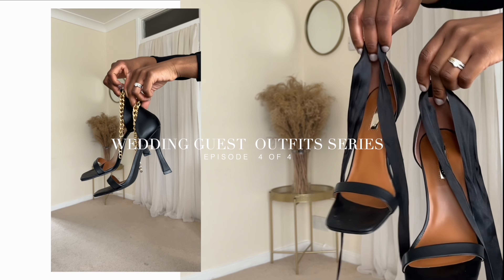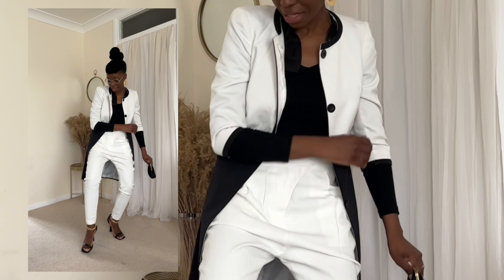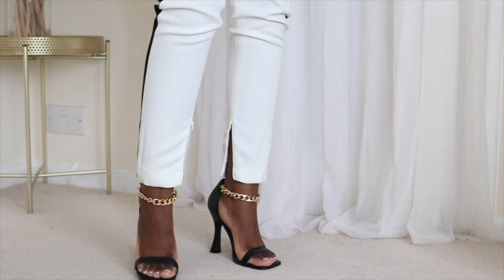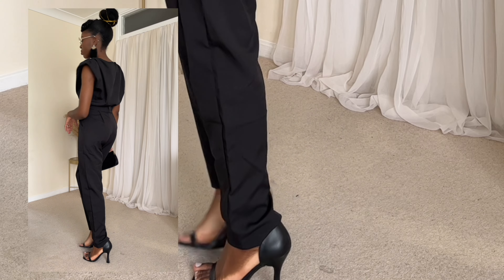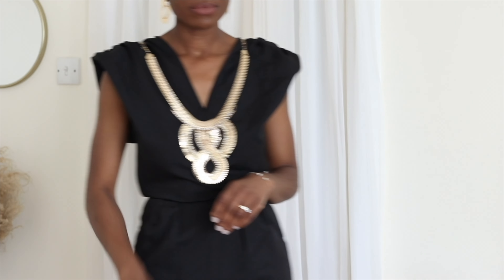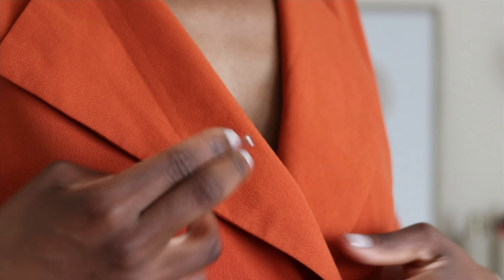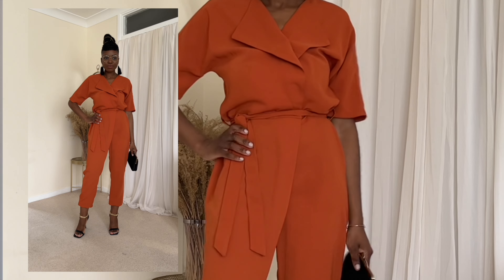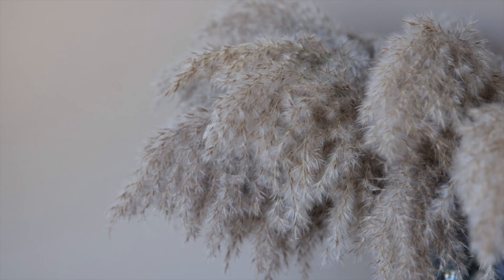Easy way to ELEVATE Jumpsuits & Trouser Suits | Demure Fashion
In this video, I’m showing you 3 chic and elegant outfits. Learn how to make a statement in stylish jumpsuits and sophisticated trouser/pant suits. Whether you’re aiming for a modern, classic, or trendy look, I’ve got you covered!

//CHAPTERS:

0:16 - Outfit 1: Monochrome Suit
2:52 - Outfit 2: Black Jumpsuit
2:58 - How to cover cleavage discreetly
3:55 - How to narrow trouser cuffs
5:24 - How to style statement necklaces
6:06 - Outfit 3: Orange Jumpsuit
6:41 - Cleavage cover up solution with safety pin
7:21 - Quick way to fix baggy cuffs on pants
8:26 - 3 Outfits Overview

// STYLING SERVICES:

Need help finding your perfect look? My personal styling services are available for any occasion, special projects, and discovering your unique style.